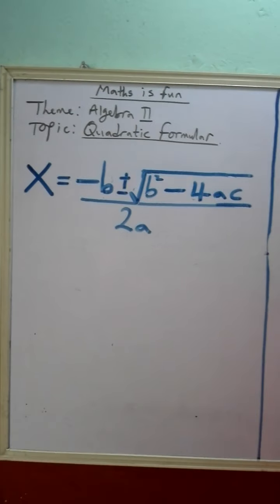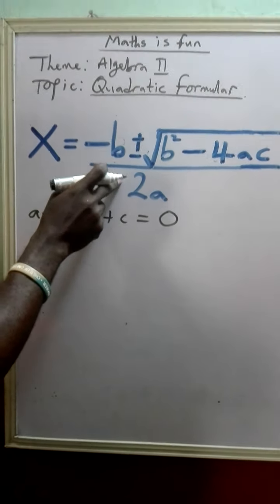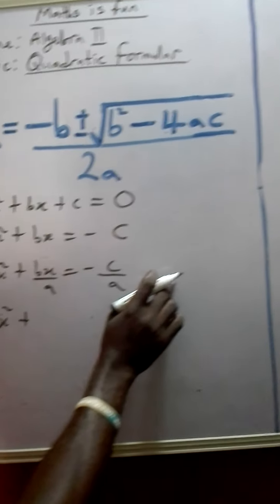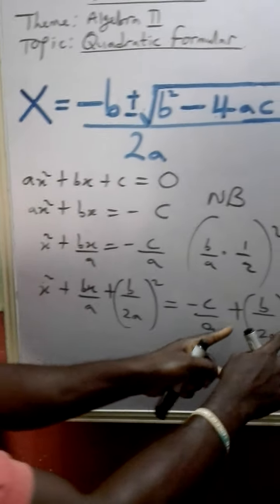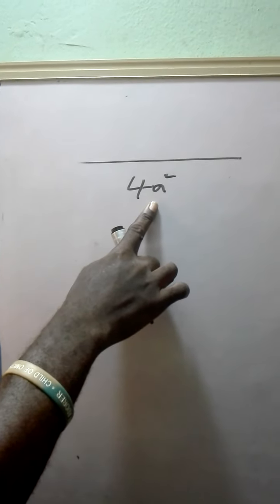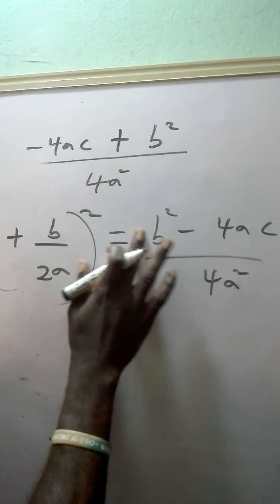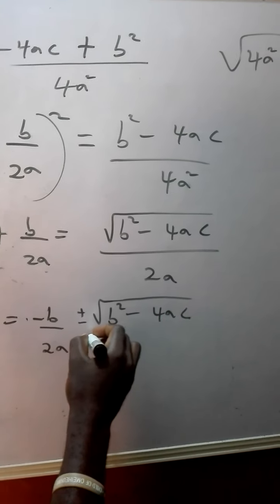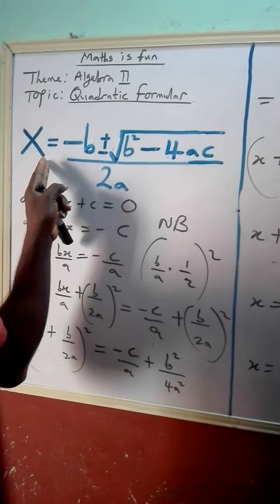Quadratic Formula is explained inside out part 1 volume 1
Quadratic equation ax2+ bx +c =0 is explained by using completing the square method to give x= -b +_√b2-4ac/2a